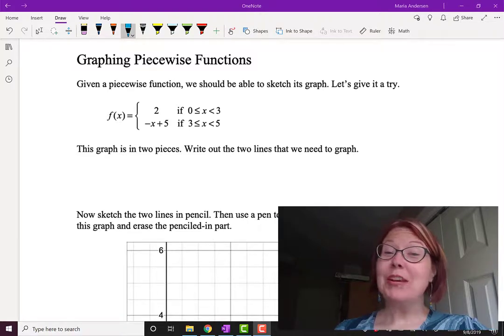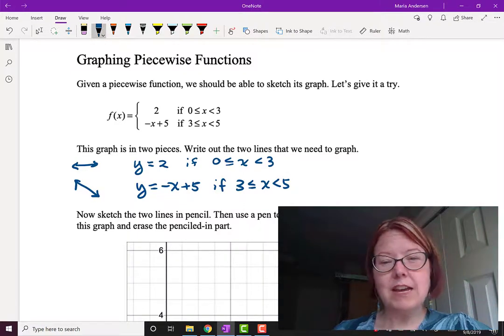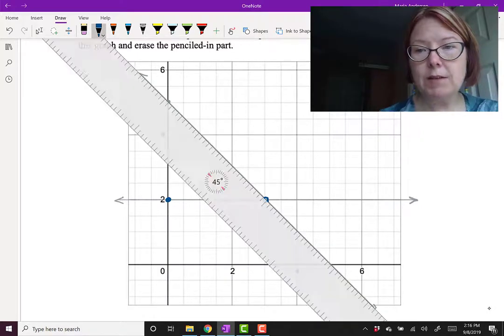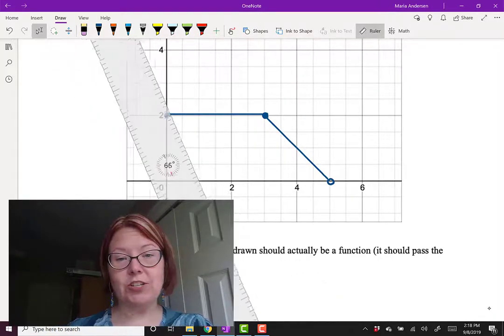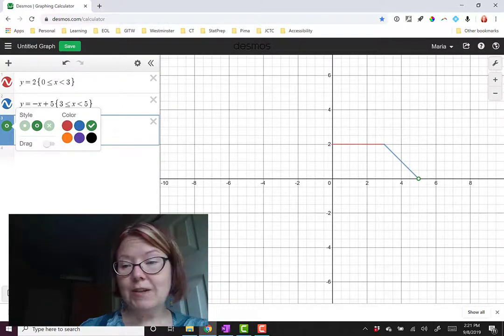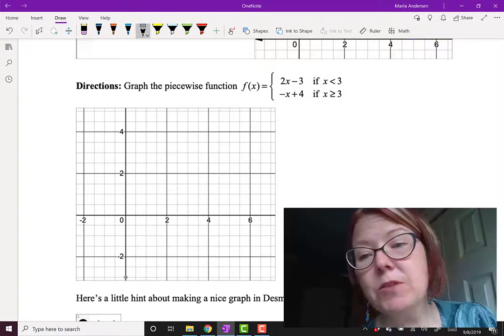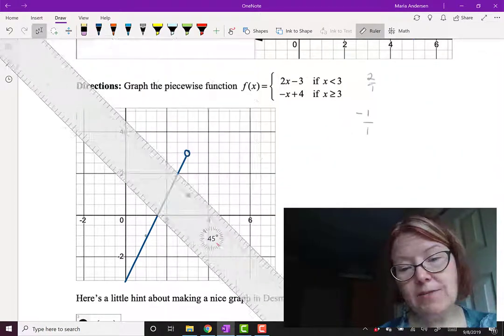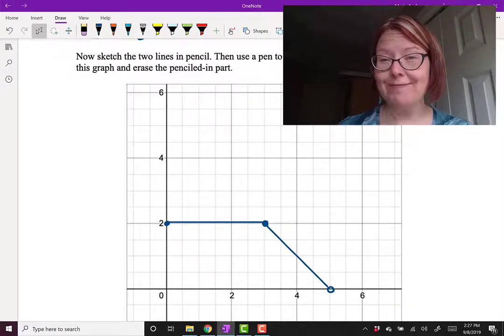CAC Graphing Piecewise Functions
Topic: Piecewise Functions, Video 2 of 5
Video Title: Graphing Piecewise Functions

Learning Objectives:
- Sketch a piecewise-defined function made of linear functions.
- Graph a piecewise-defined function using technology.

Vocabulary:
- piecewise function, piecewise-defined function